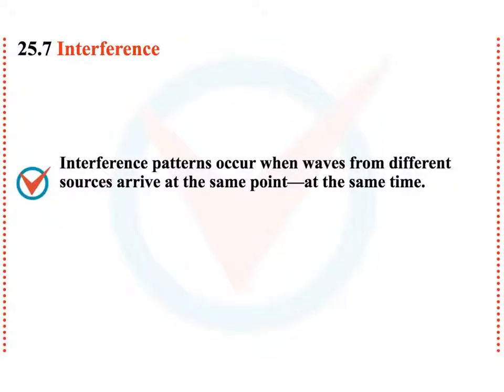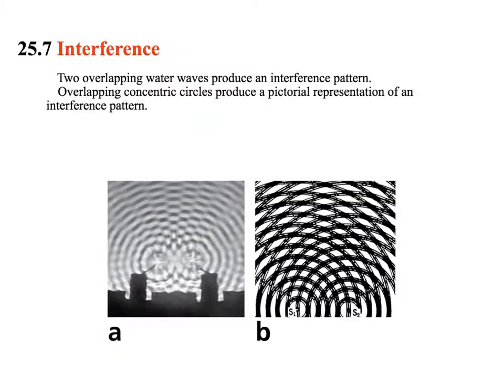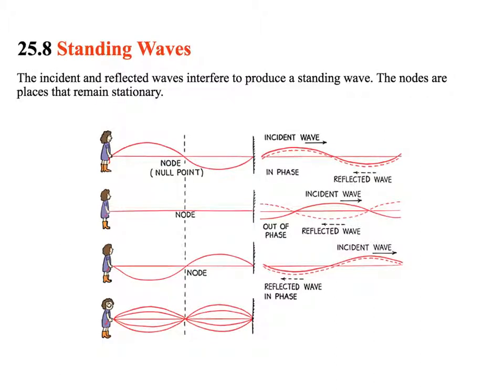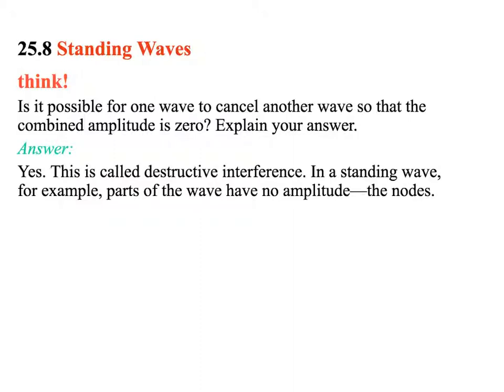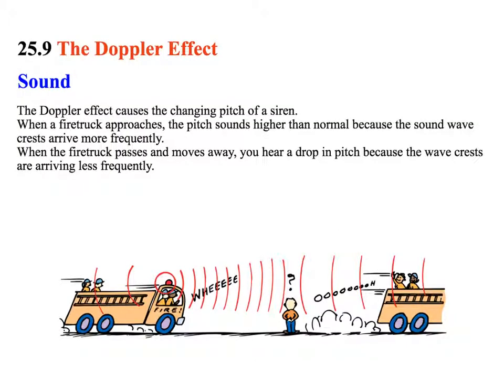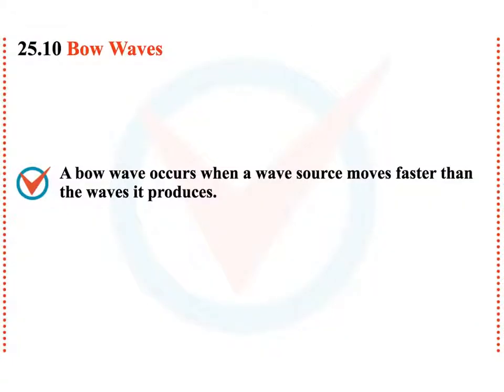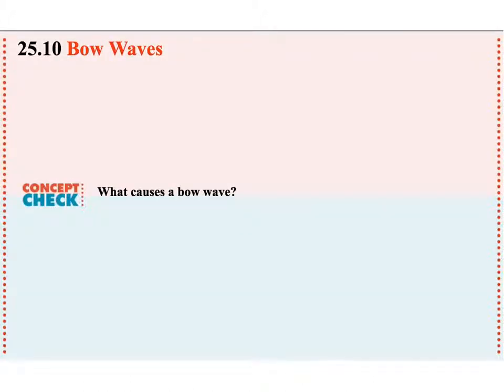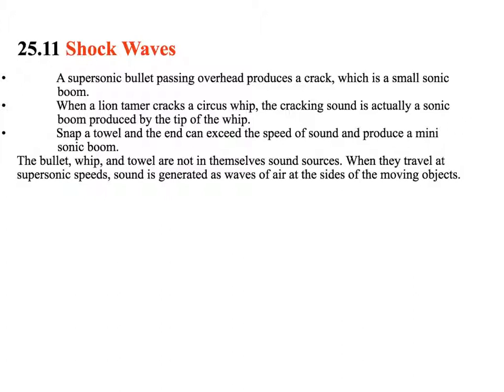wave notes part 2